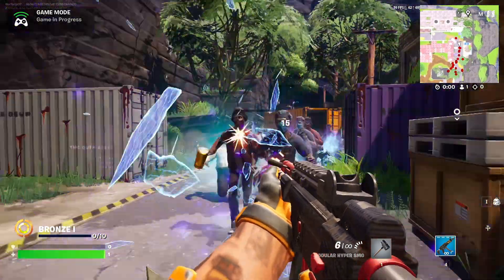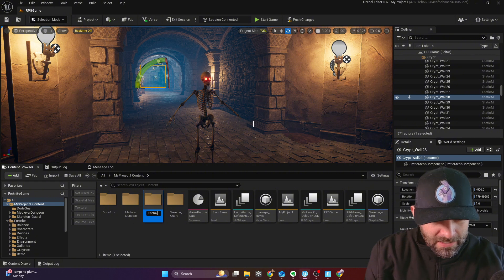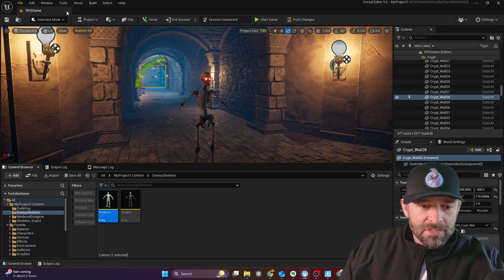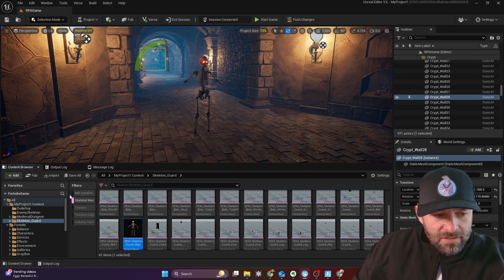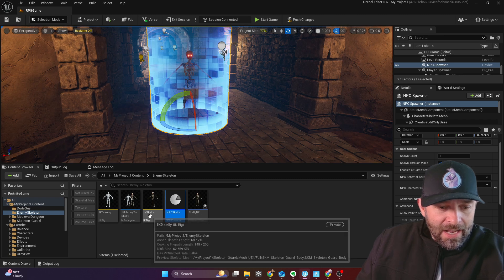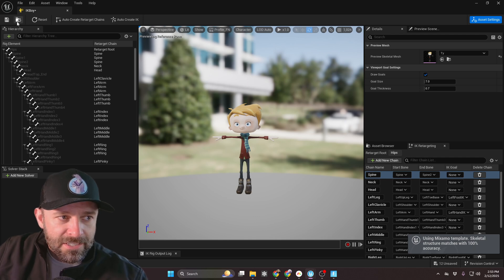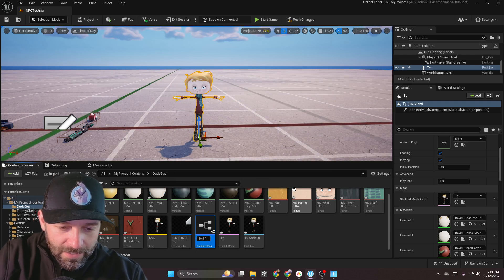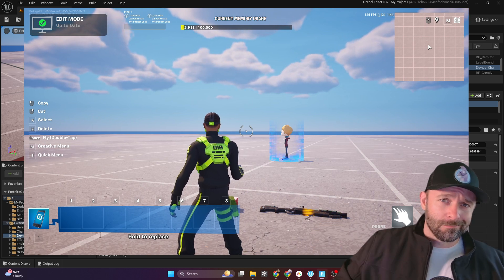How To Make Custom Characters In Fortnite With UEFN NPCs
🔥 Want to add custom characters to your Fortnite UEFN game? In this tutorial, I’ll walk you through everything you need to know about importing and setting up NPCs in Unreal Editor for Fortnite (UEFN)!

🛠️ What You'll Learn in This Video:
✅ How to import custom characters into Fortnite
✅ Applying Fortnite animations to your characters
✅ Using IK rigs to map animations properly
✅ Setting material properties for 3D skeletal meshes
✅ Equipping custom NPCs with guns & swords
✅ No Verse or Programming Required

Whether you're a Fortnite UEFN creator or just getting started, this guide will help you bring your own characters to life with animations, weapons, and more! 🎮